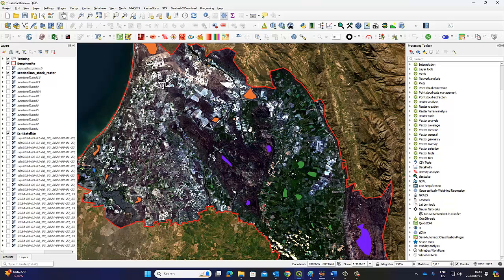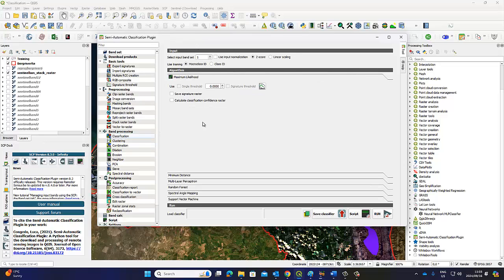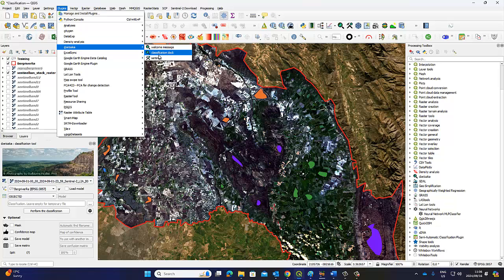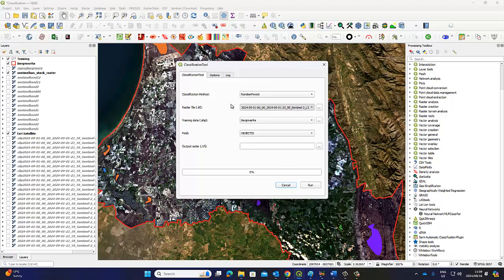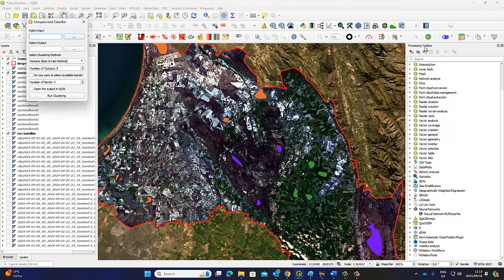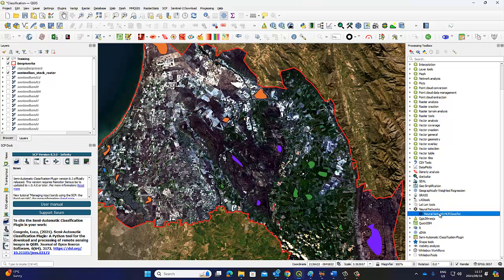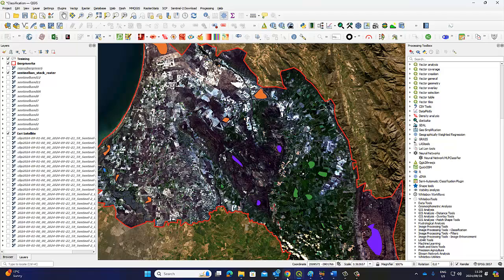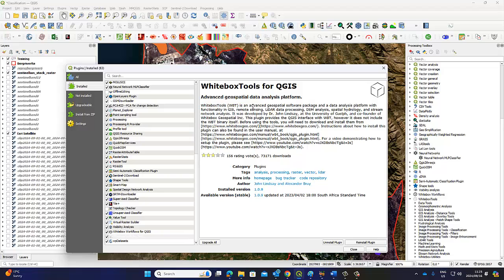Google Earth Engine Tut 180 | LULC Image Classification in QGIS - Tools & Methods | View From Space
Google Earth Engine Tut 179 | LULC Image Classification in QGIS - Tools & Methods  | View From Space

LULC Image Classification in QGIS - Tools & Methods